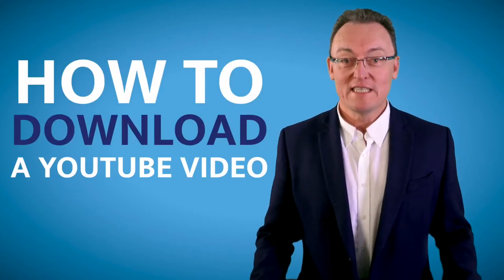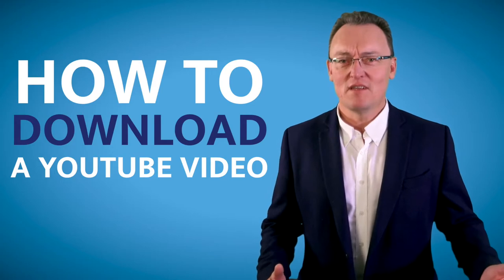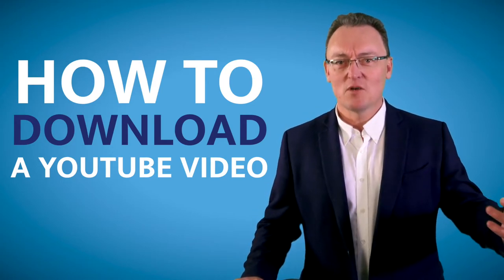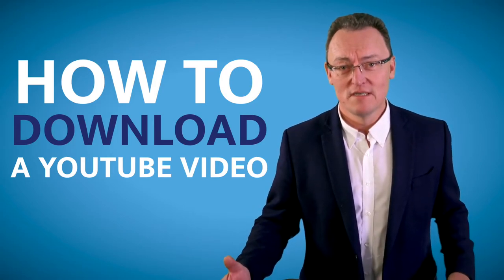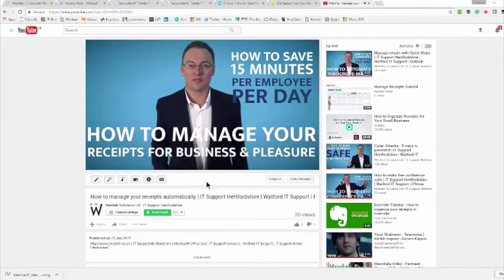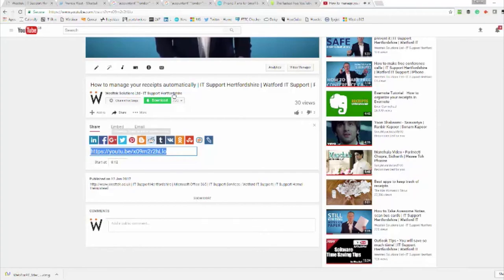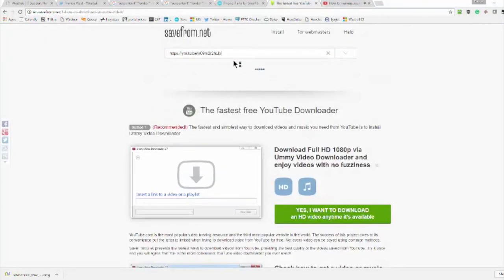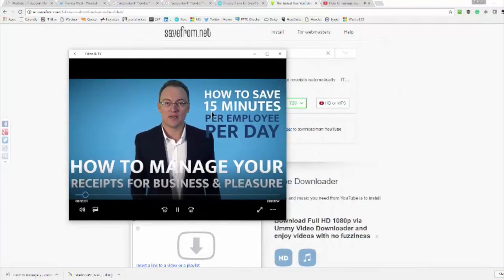how to download Youtube videos easily - Westtek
Who doesn't love watching YouTube videos. However, we often find it difficult to download some of our favorite vidoes. Westtek IT Support Services shows you how to download YouTube videos easily